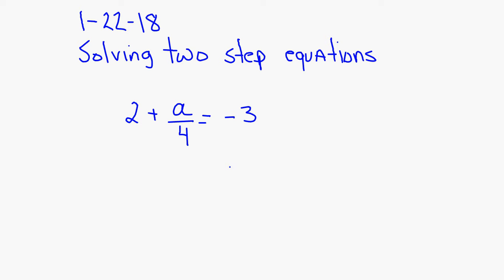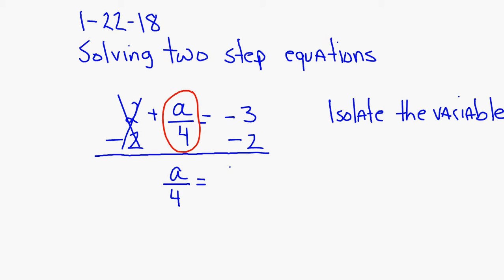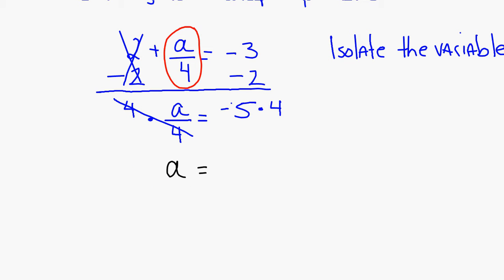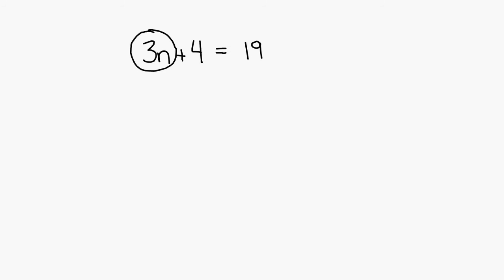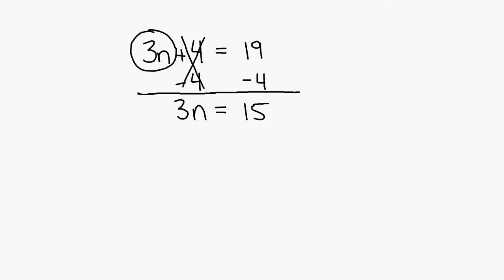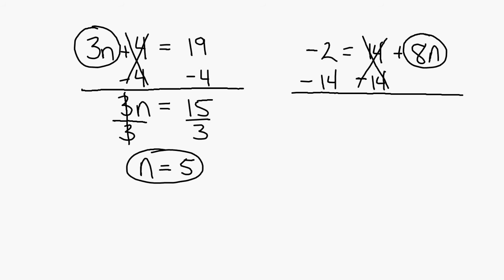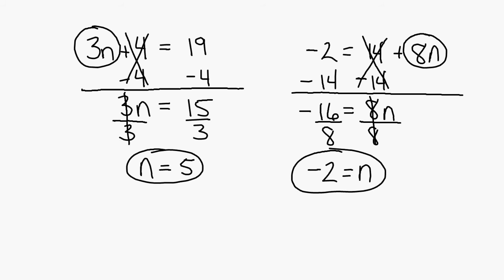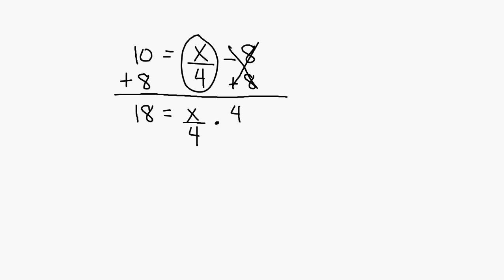A1 01 22 18